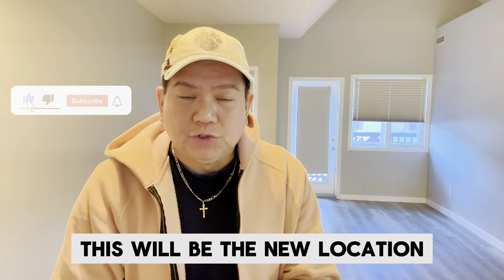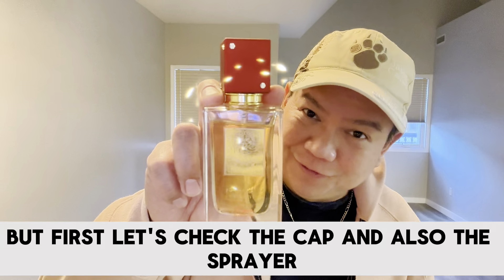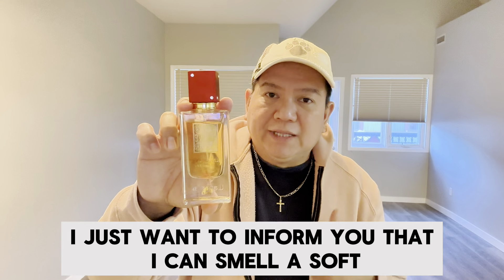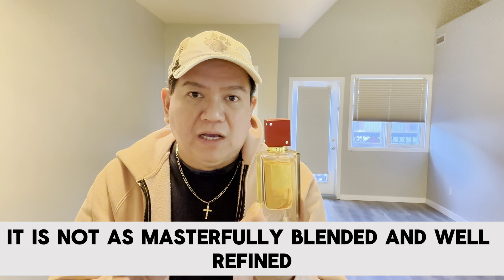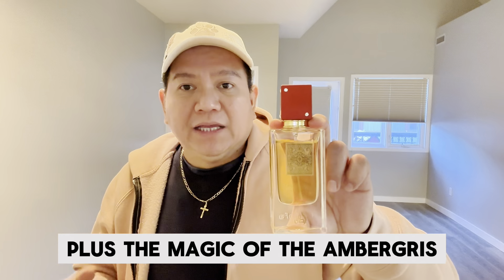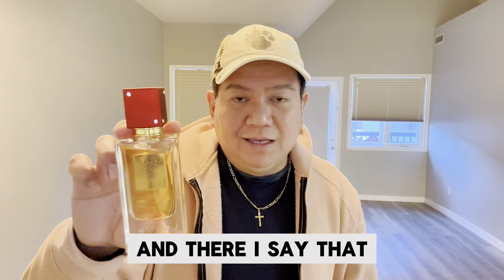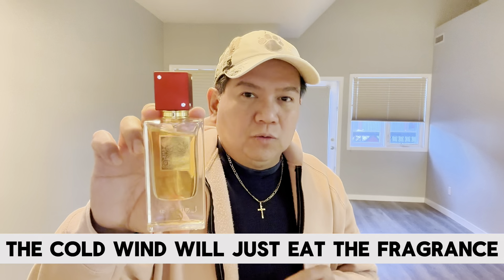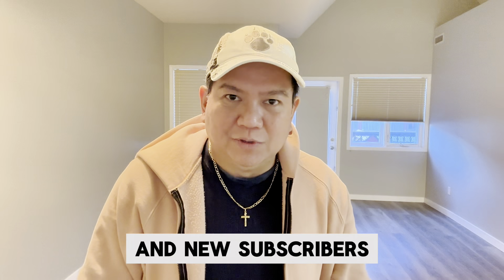LATTAFA Ana Abiyedh Rouge: Think it’s Baccarat Rouge 540 by Maison Francis K.?